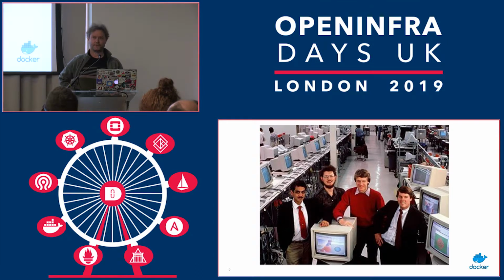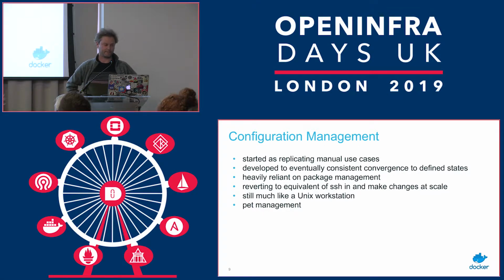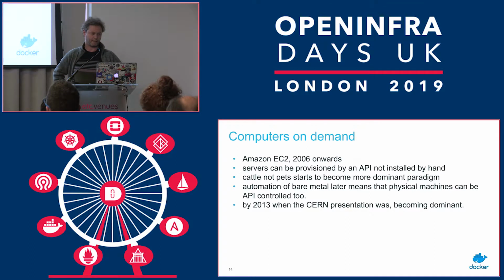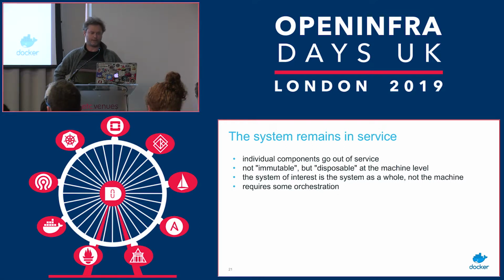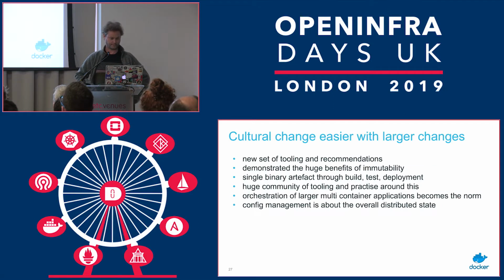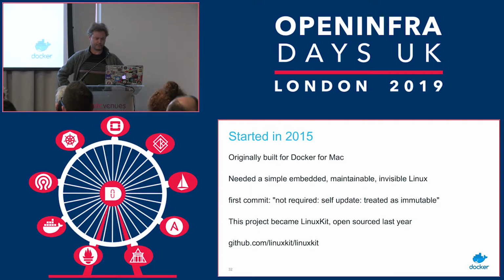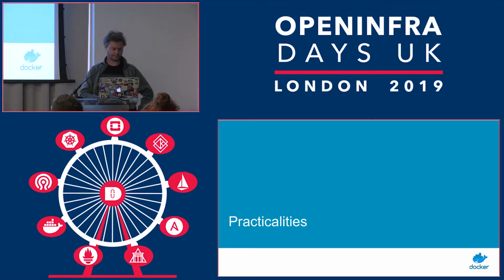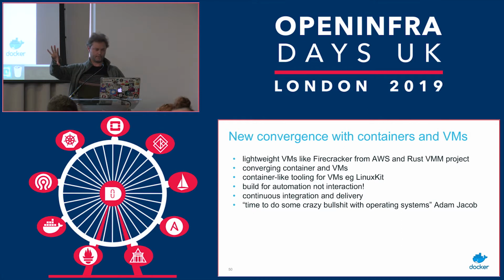Immutable Infrastructure - Justin Cormack, Docker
OpenInfra Days UK 2019

Immutable infrastructure was an idea originally popularised by Netflix, back in 2011. Burn an AMI, test it, use it, rebuild to make changes. As a pattern it is still niche though, despite offering many advantages. It has become the standard way to deliver container, but not entire systems. This talk examines immutability as a model across a range of platforms, and looks at available tooling, including the LinuxKit project. The talk should give an idea of the pros and cons of immutability and how to use the tooling.